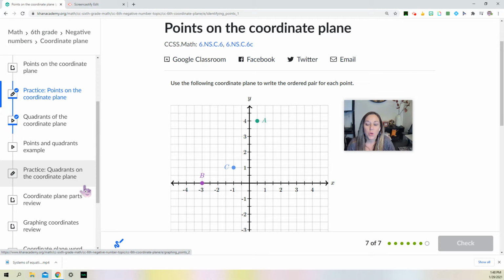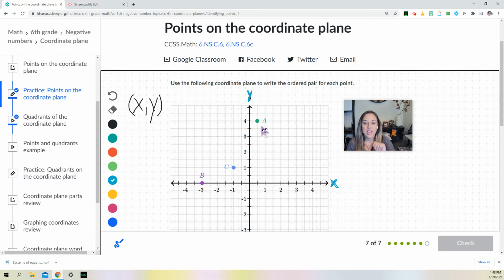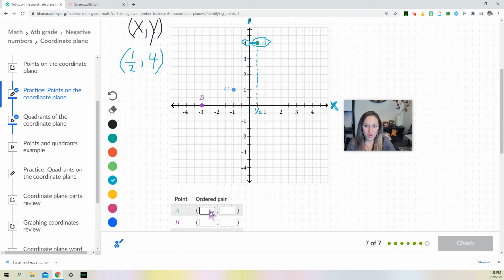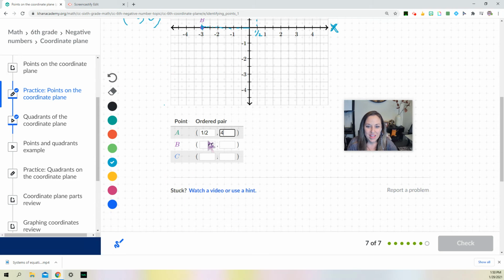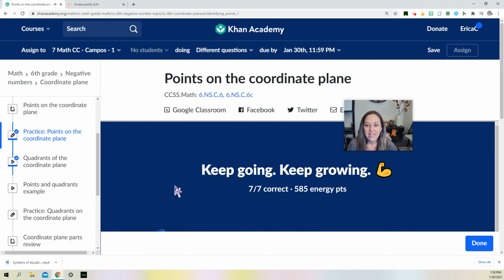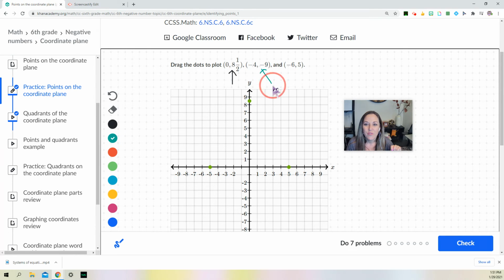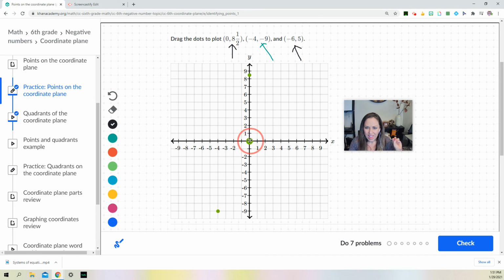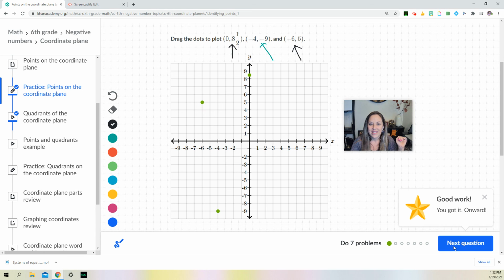Points on the coordinate plane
This video will help you identify/plot points on a coordinate plane on Khan Academy.